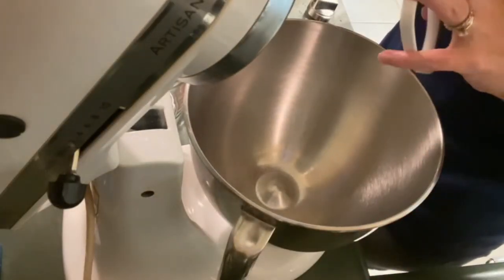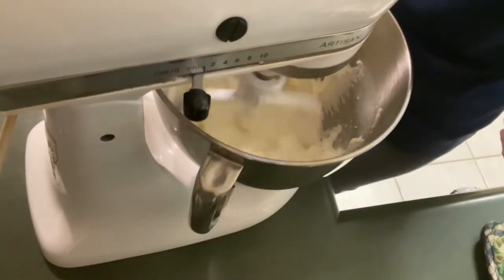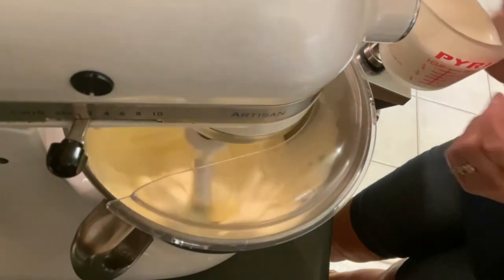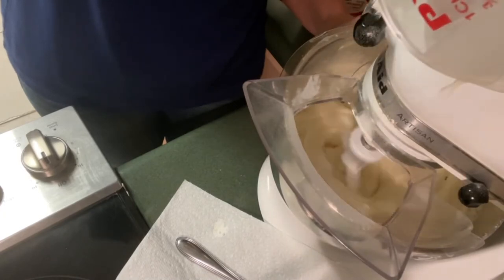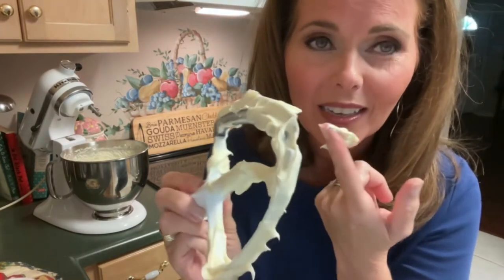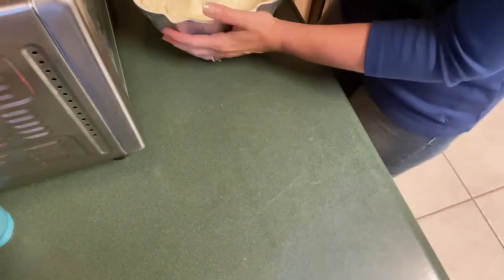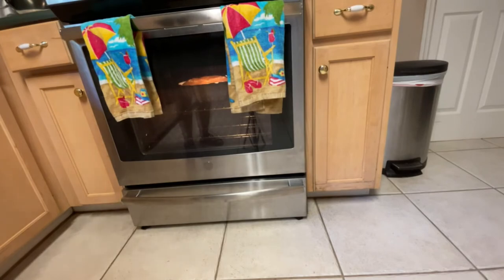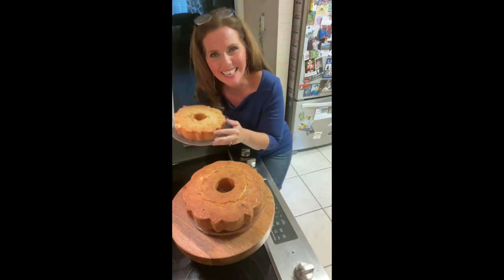Whipping Cream Pound Cake - Melt In Your Mouth - Steph’s Stove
Whipping Cream Pound Cake

Sugar, butter, eggs, all purpose flour, heavy whipping cream

3 cups Sugar
3 cups of All-purpose flour
2 sticks of butter (room temperature)
6 eggs (room temperature)
1 cup heavy whipping cream

Grease (with butter) and flour bundt pan and mini bundt pan. Refrigerate pans for 30 minutes.

Using a stand mixer and flat beater attachment, or hand mixer, add sugar and butter to your mixing bowl. Mix until incorporated and fluffy - about 2-3 minutes. Scrape the bowl to ensure all of the sugar & butter mixture has incorporated. Turn mixter on low and add one (1) egg at a time. At the point when no yolk (yellow) remains, add another egg (one at a time) until all six (6) eggs have been added. Add flour, about one cup at a time, and alternating with small amounts of whipping cream. Slowly add flour and whipping cream to be sure all are incorporated before adding the next amount and ending with a final small amount of whipping cream. Turn the mixer on medium high for about 30-40 seconds and lower speed to medium for one minute, back down mixter to the lowest setting for one minute, and scrape down the sides. After scraping the sides, turn the mixer on medium speed for two additional minutes. Batter will be light in color and fluffy.

Remove bundt pans from the refrigerator, add four heaping spoons full of batter to the mini bundt pan and remaining batter to the larger bundt pan.

Bake in the center of the oven with the large pan on top rack and mini pan on lower rack. Mini pan will bake for 30-40 minutes, and large cake will bake for 50-55 minutes - depending on your oven. Remove pans from the oven, place on a cooling rack for 10 minutes, invert on plate to remove from pan, and continue to cool on rack until completely cooled.